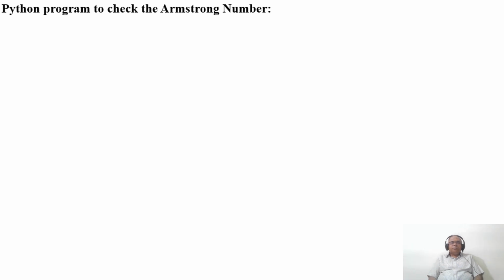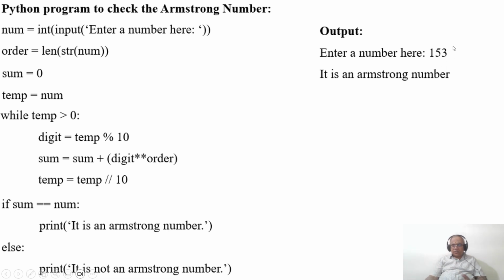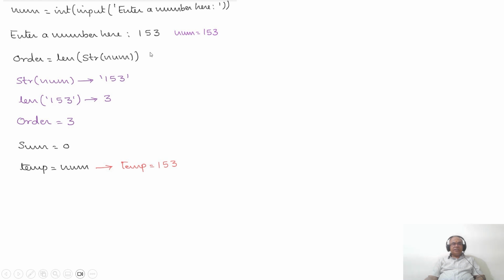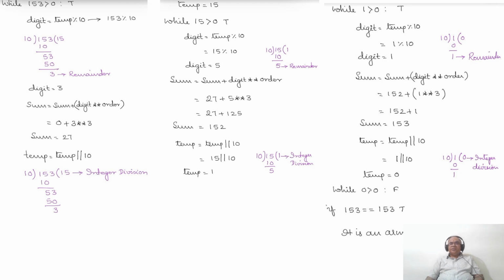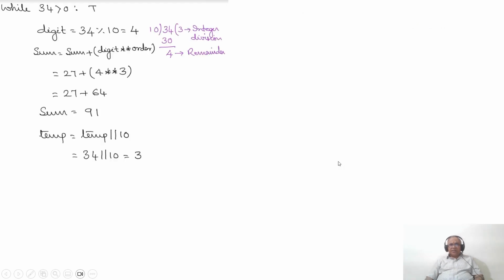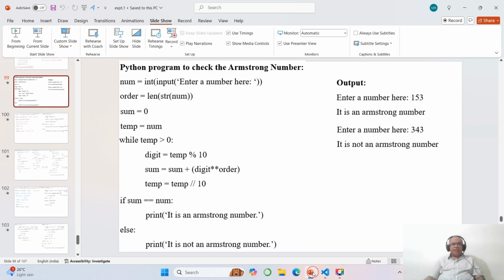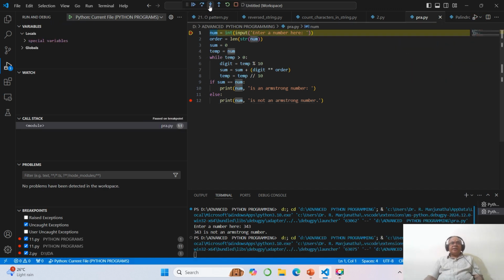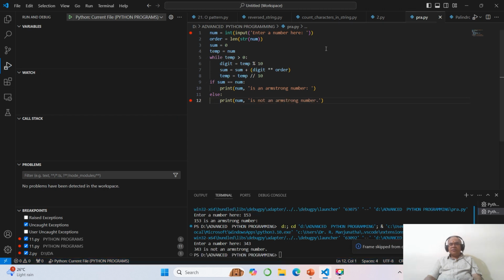18 Armstrong Number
To check whether the entered number is armstrong number or not